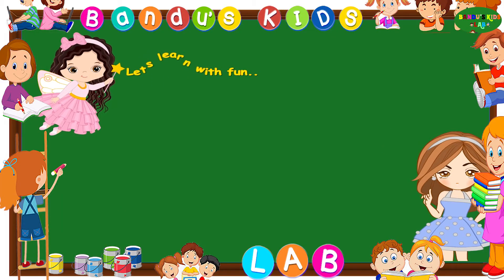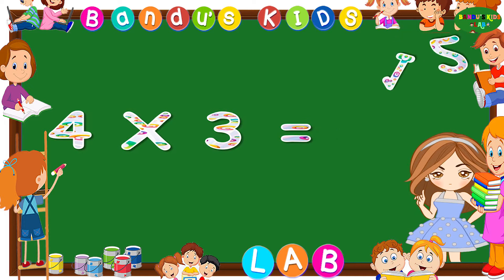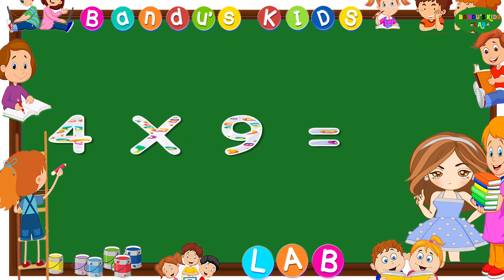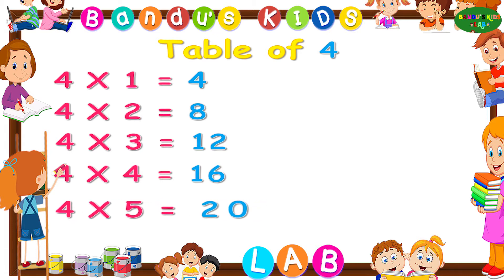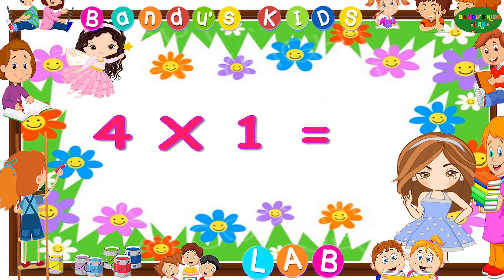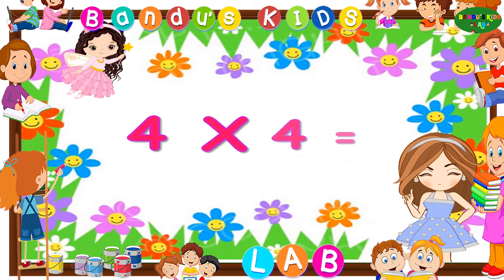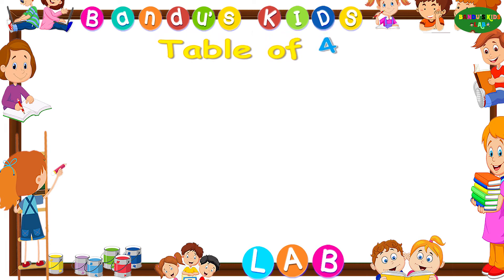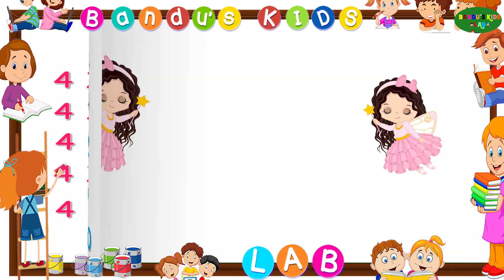Learn Multiplication - Table of Three 4 x 1 = 4 -4 Times Tables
Learn "Table of Four (4 X 1 = 4)" in a very interesting way...
 Bandu's KIDS Lab presents a collection of Math’s Times Tables,